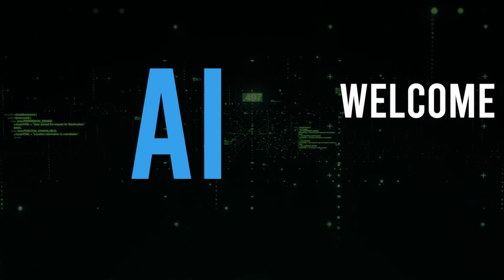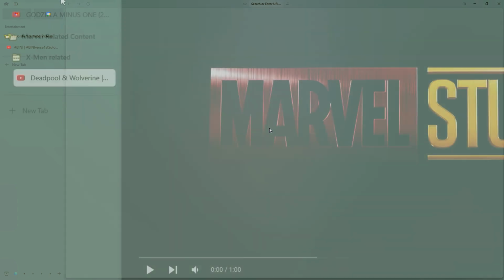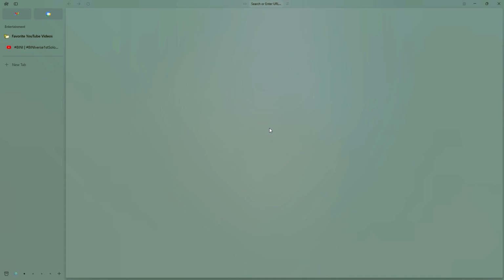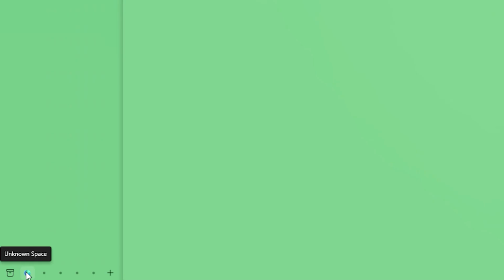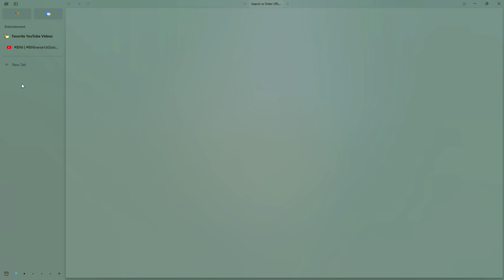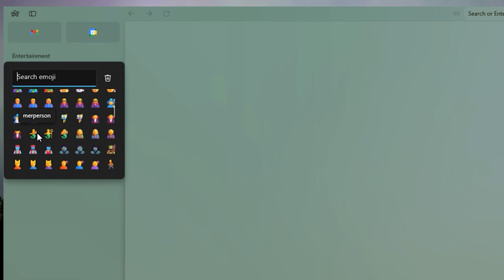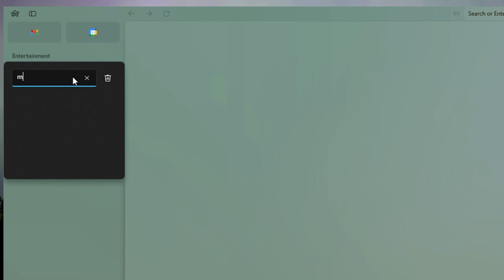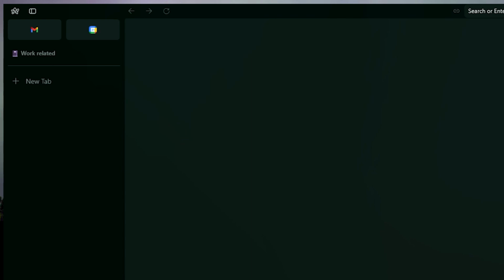How to Change Space Icon in Arc Browser on Windows 11 | Arc Browser Tutorial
Looking for a guide on how to change space icon in Arc Browser? In this video, we'll guide you on how to use Arc Browser for Windows 11.